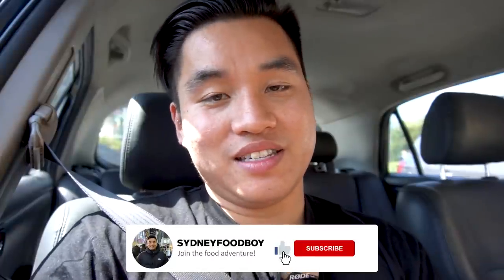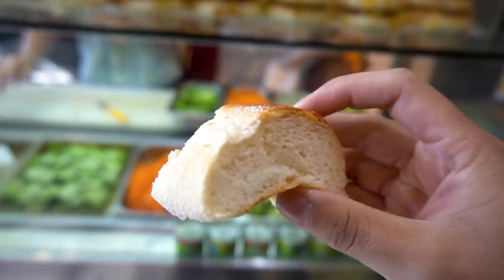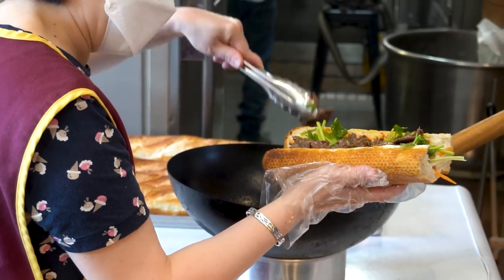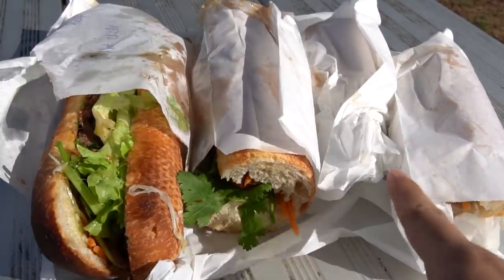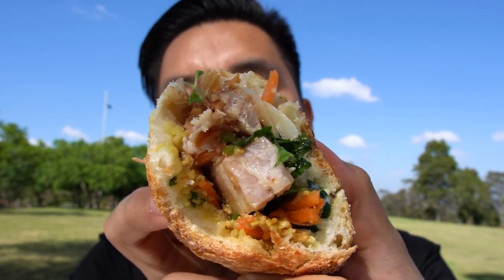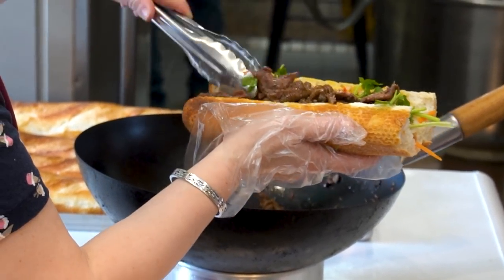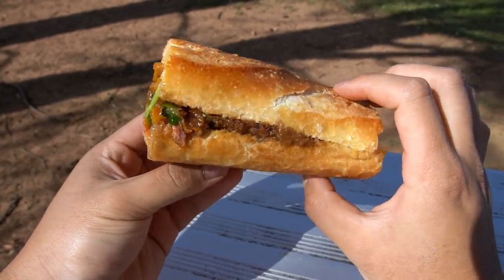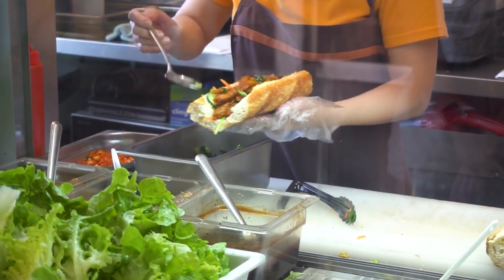BEST BANH MI IN SYDNEY (EP 5): Le'ss Bakery Campbelltown | MUST TRY Food Tour Blogger Vlog Review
AND WE ARE FINALLY BACK WITH A NEW EPISODE OF THE BEST BANH MI IN SYDNEY SERIES!

Ever wondered how banh mi would fair in a crispy sourdough baguette? There's only one way to find out! Come with me to a bakery in Campbelltown taking Sydney by storm with their sourdough baguette banh mi.

Location:
Le'ss Bakery
Shop 2/3 Hoddle Ave, Campbelltown NSW 2560

This is Le'ss Bakery in Campbelltown. They've been open for about a year now, and it's run by a beautiful young couple, Henry and Anna. Henry comes from a family of bakers - a few of them actually own baguette shops across Sydney. He wanted to put his own spin on it though, and dreamt up the idea of using his crispy, airy sourdough baguette bread with the banh mi fillings we know and love.

The fillings are less traditional here (neither is using sourdough) but damnnnn are they good! Everyone's favourite here seemed to be the crackling pork roll. I liked it - great crunch, good fat to meat ratio. But I was completely blown away by two other rolls, the bbq pork (nem nuong) roll, and the sizzling beef roll!

The nem nuong, although flavourful on its own, had a thick coating of delicious peanut satay sauce. This roll made my eyes light up man, droolworthy stuff 🤤. The sizzling beef was wok-fried fresh to order with the wonderful smell of lemongrass filling the air as it came out. All three rolls used a non-liver pâté, and had garnishes of sweet soy sauce, scallion oil and crispy fried shallots. And the bread? Loved it.